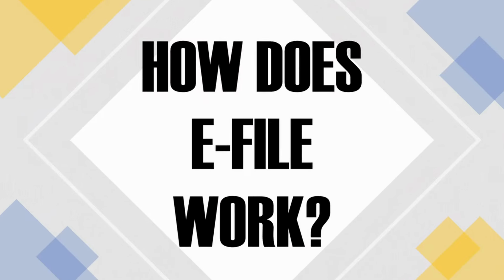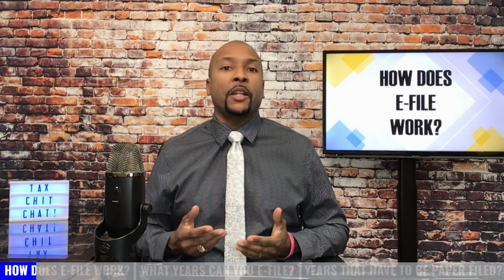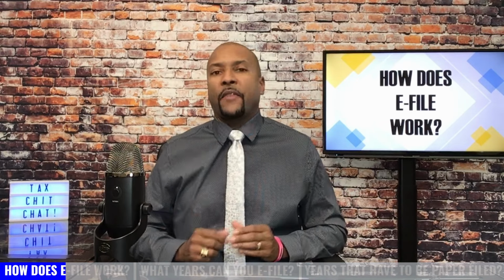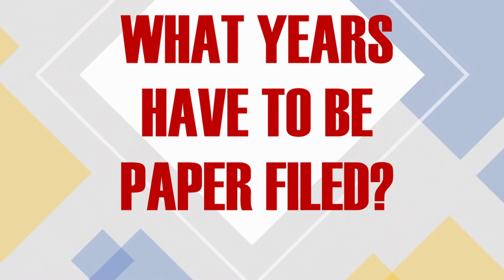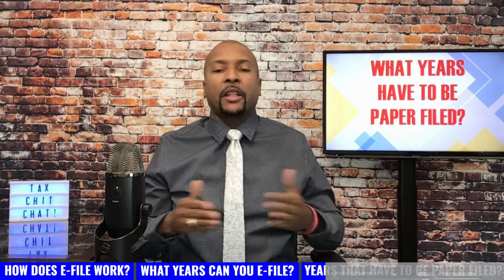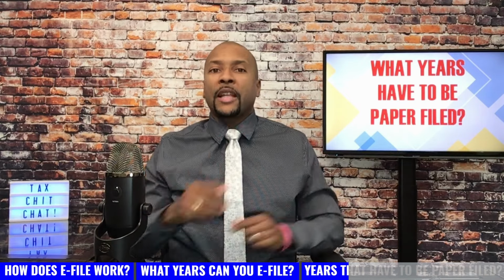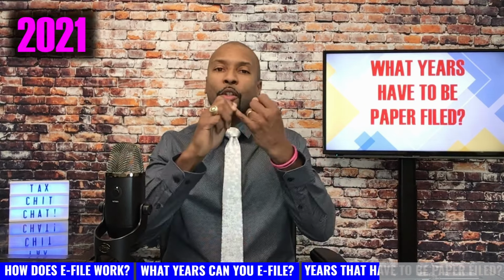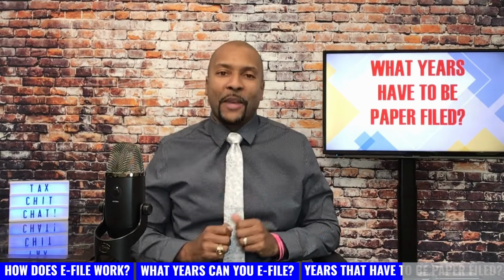Can you e-file old tax returns? | TCC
How does IRS e-file work? Can you e-file old tax returns? What years can be e-filed? How many years can be e-filed? Oh the questions, the questions! 😁Well, these are all things people ask when they have an old tax return to file OR the IRS has shut down modernized e-file (MEF) during the current year for the annual MEF cutover.

But don’t fret my pet – we’ve got you covered! In this video, Jared gives you the answers to these questions and more, like what years can you e-file in 2022, what tax returns have to be paper filed and how to mail your taxes to the IRS the “correct” way if needed.

🕘Timestamps:
0:00 Intro
0:19 IRS E-File explained
0:50 What years can be e-filed?
1:30 What years have to be paper filed?
2:25 Must watch videos!
2:53 Recap

If you need help with old or unfiled tax returns, or want help with ways to fix IRS problems, then feel free to give us a call at or shoot us an email at and mention the keyword - “YouTube E-File” We can review your case & provide an honest & thorough review with no commitment.

🎨 Artwork:
Michael R. Voogd